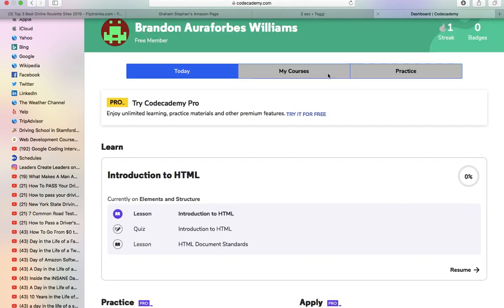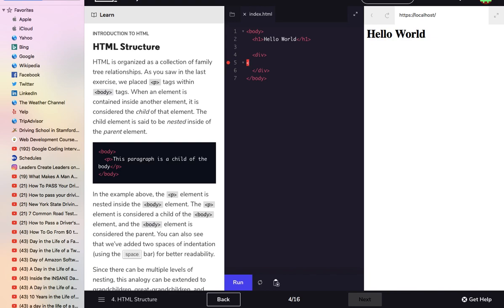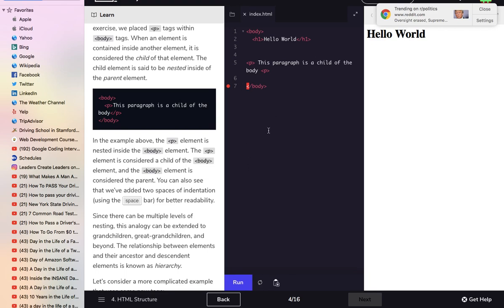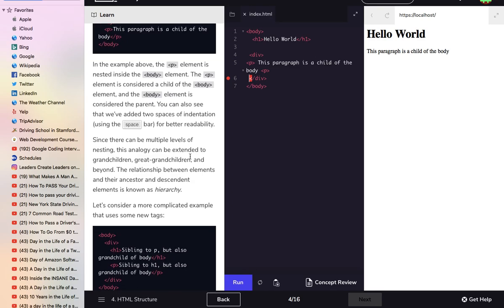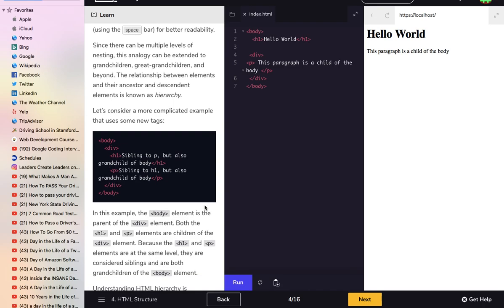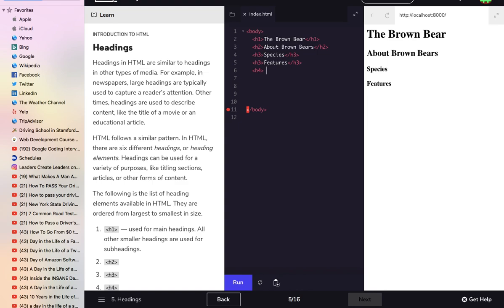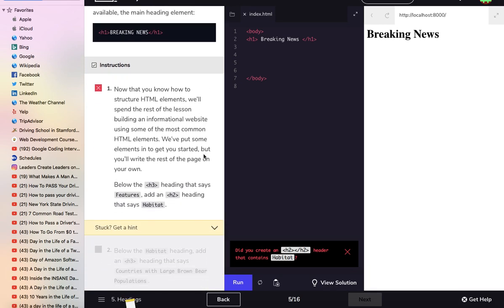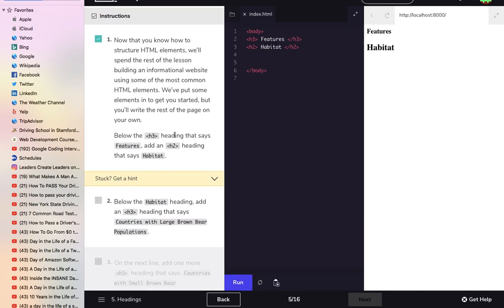LEARN HTML IN 10 MINUTES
LEARN HTML IN 10 MINUTES  - PART 1 OF 5 SERIES OF CODING!!